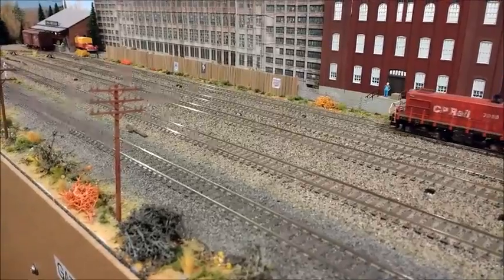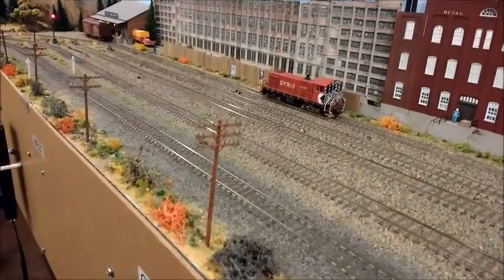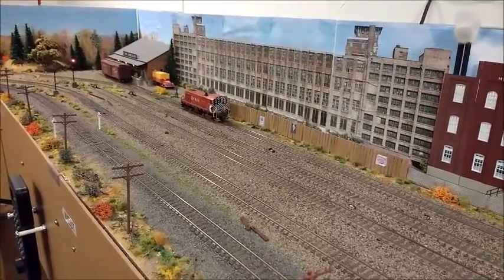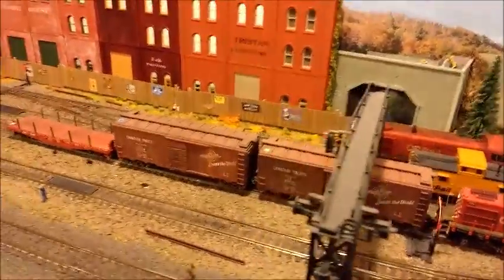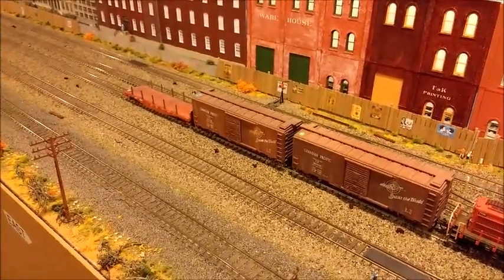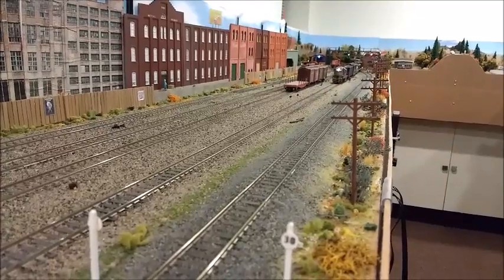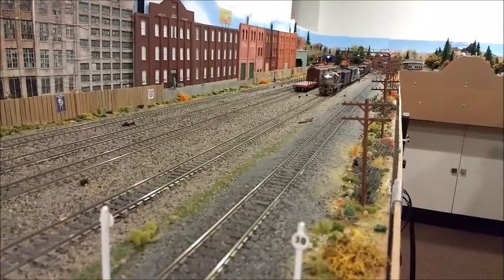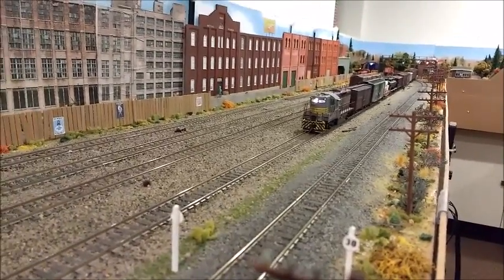How I car forward my rolling stock on the layout.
How I move freight on my layout with out  way cards.